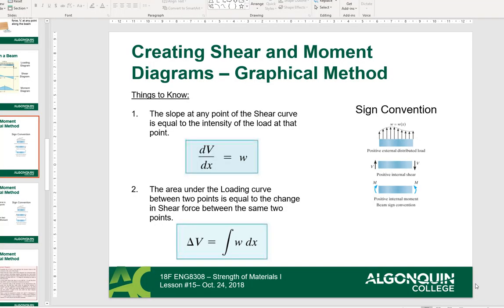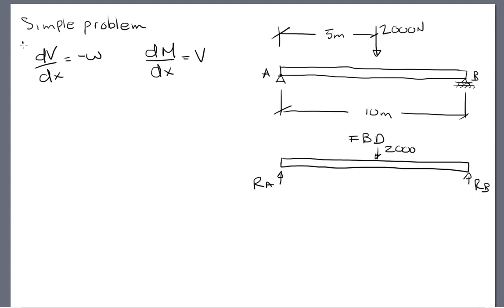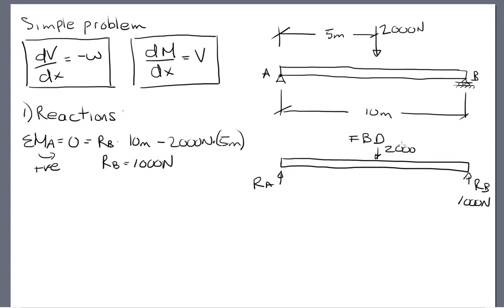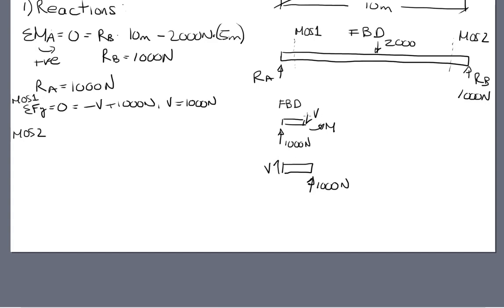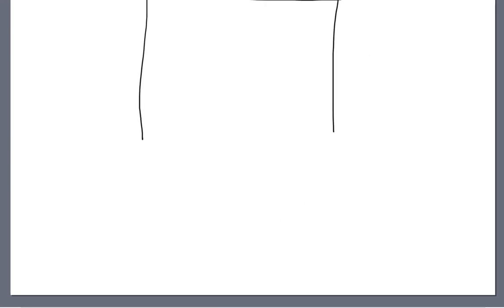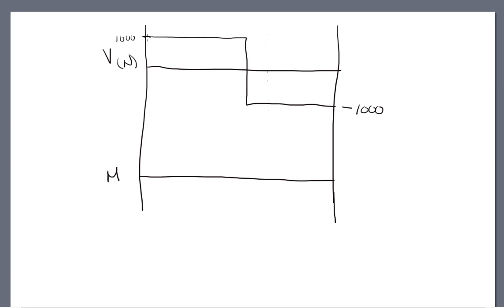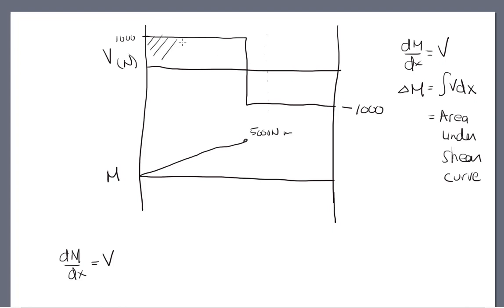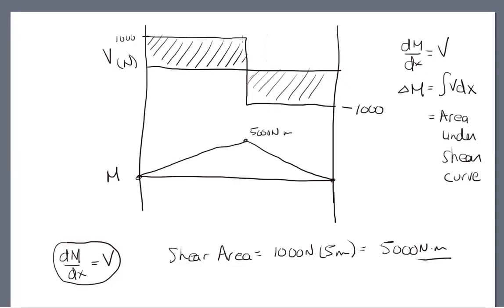Simple Beam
Shear and Bending Moment Diagrams, Algonquin College, Strength of Materials, ENG8308